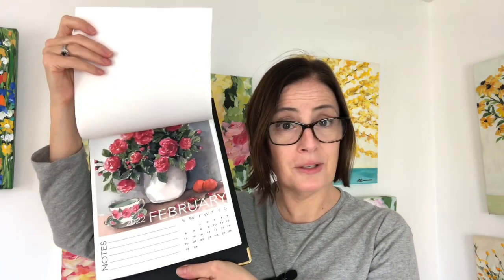ARE YOU READY FOR 2022!!- Guess What I have!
Hey guys well I did it- yup and in record time as always - I have some more exciting news for you..I created a digital download 2022 calendar!! Yup never before have I ever offered something like this. Perfect for those who live overseas!!!

I hope you like it- you will recognize some of the paintings in it- there are so many ways you can display it- I would love to see what you come up with! Here is to another amazing creative year!

Ellen